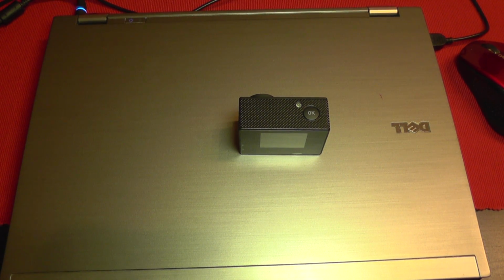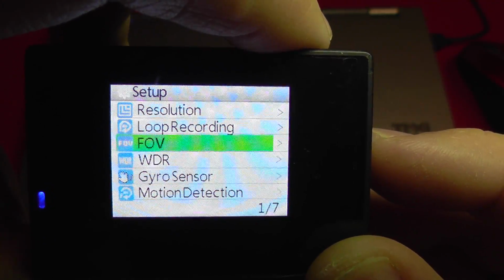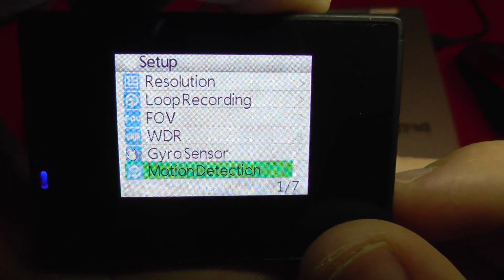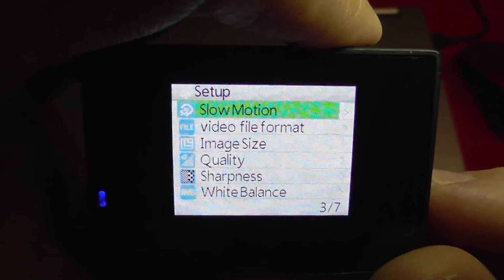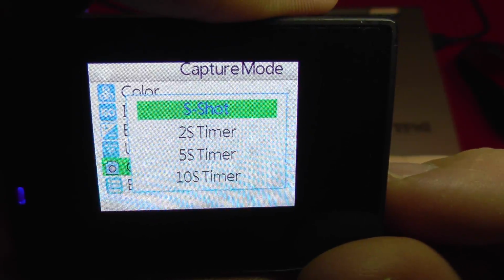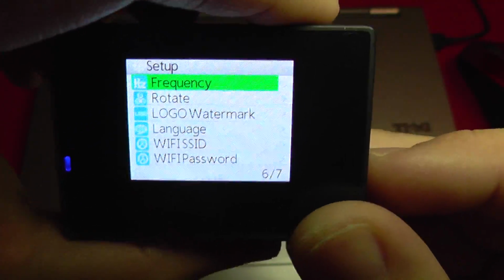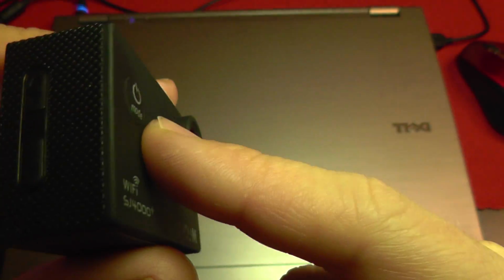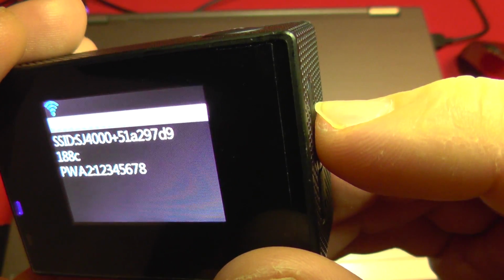SJCam SJ4000+ Plus 2K Full Menu Walk-through Guide